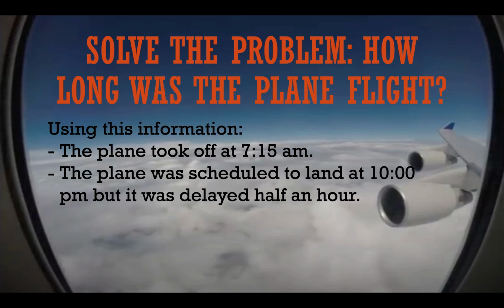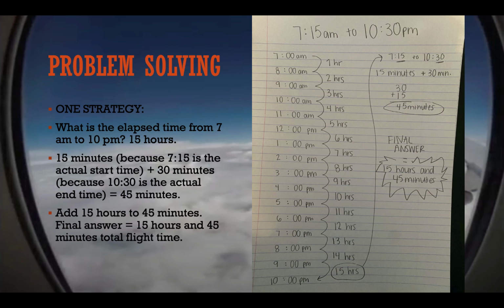3 Act Task: Take Flight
Table of Contents:

00:09 - ACT 1
00:12 -
01:27 - What did you notice?
01:49 - What do you wonder?
03:14 - Question: How long was the plane flight?
03:47 - What information do you need to know?
04:27 - ACT 2
04:34 - Solve the problem: How long was the plane flight?
05:06 - Act 3
05:23 - Problem solving
05:52 - Problem solving
07:06 - Other strategies?